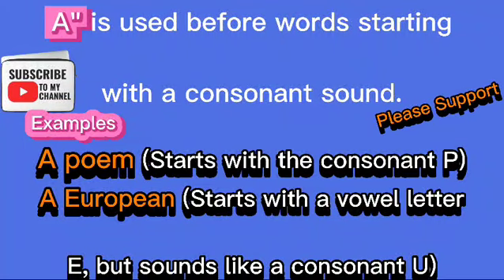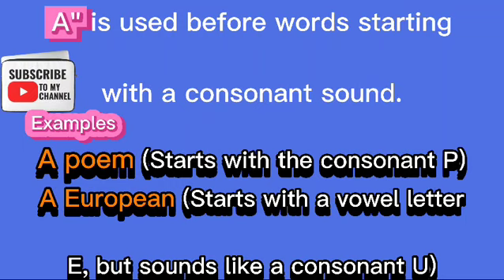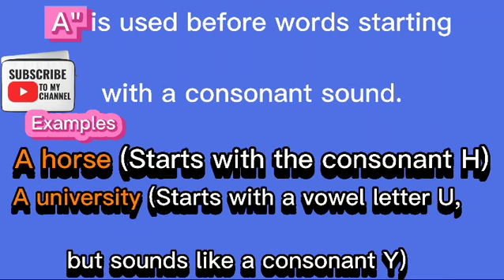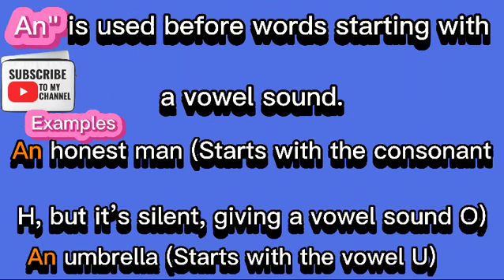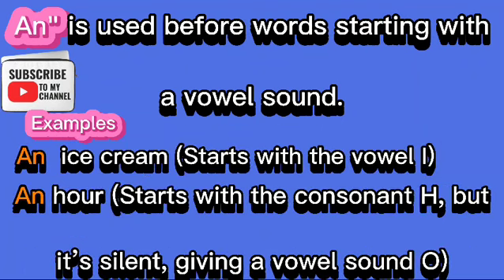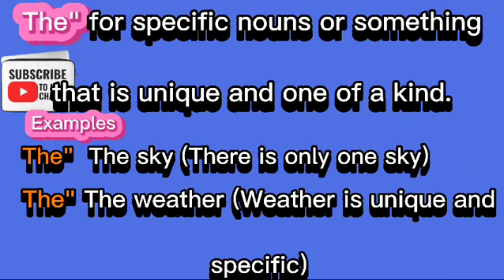The Hidden Power of Articles and Adjectives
indefinite articles zero articles when to use of a & an & the
Whate are articals When to use A, An, and The? Simple Rules Explained

Description:
Struggling with when to use A, An, and The in your English sentences? Don’t worry! In this video, we break down the simple rules for using these essential English articles. With clear examples and easy-to-understand explanations, you'll learn how to make your grammar flawless. Whether you're a beginner or looking to refine your English skills, this video is perfect for you. Watch now and master the basics of A, An, and The!

what are articles give examples
what are articles in newspaper
what are articles definition
what are articles in constitution
what are articles class 6